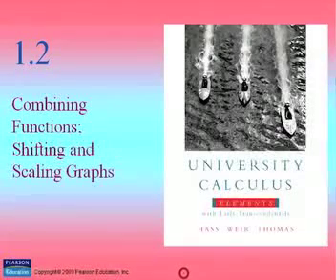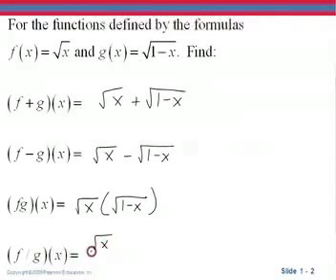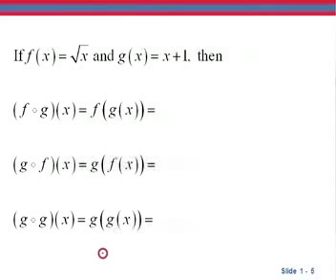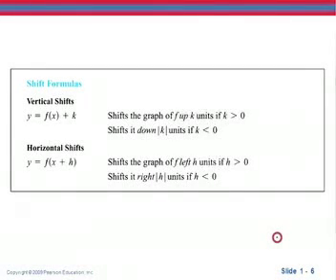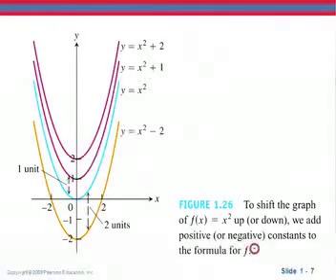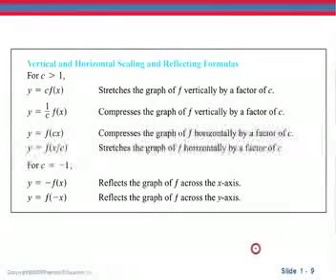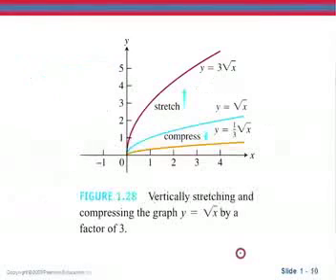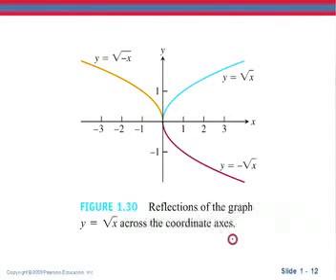section 1 2